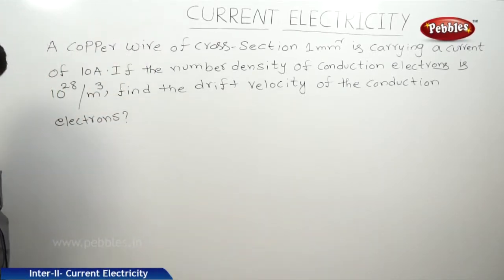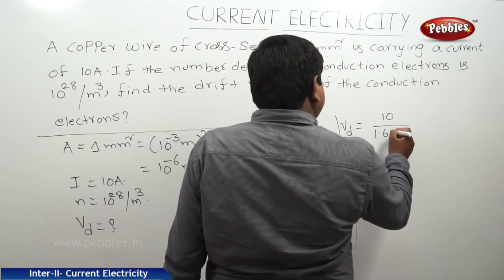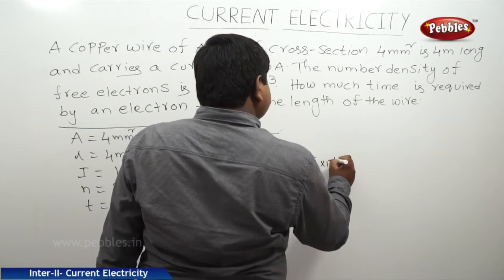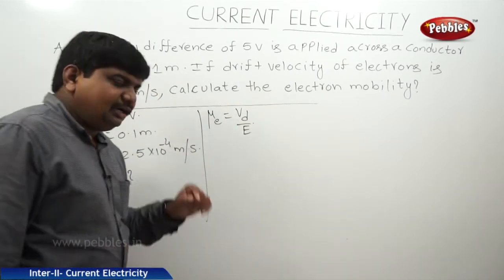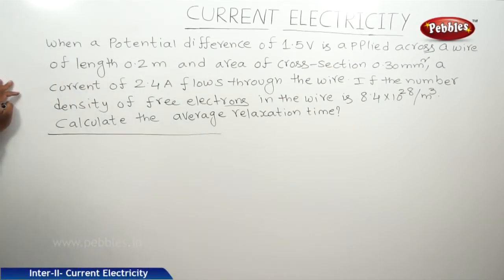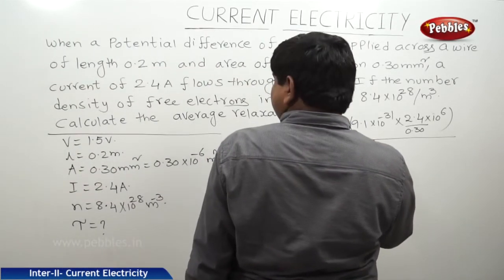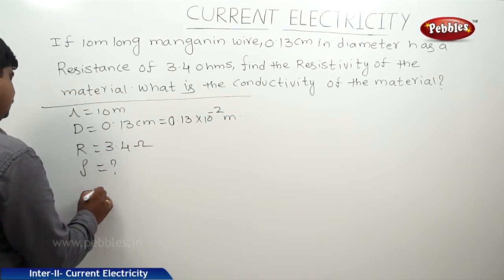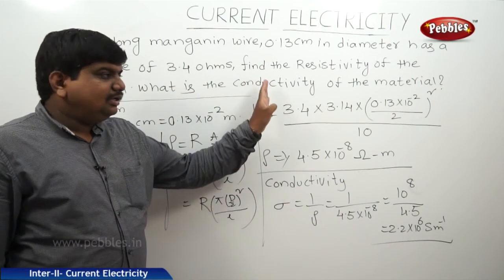Part-9 : Current Electricity | Physics | Intermediate II | AP&TS Syllabus